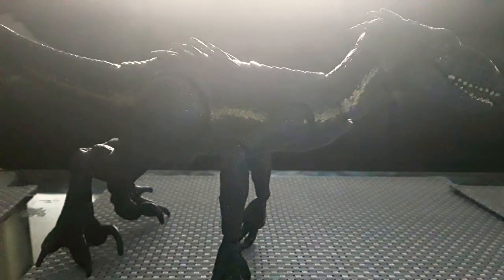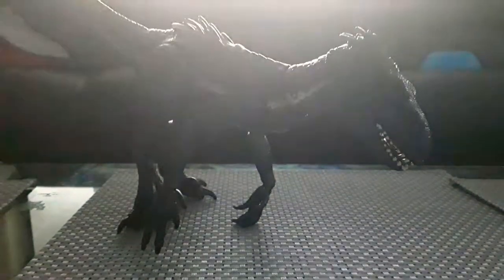Dino Rivals Indoraptor Toy Review - Mattel Jurassic World - Rex Beast Gaming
Today is a toy review about the demonic indoraptor that broke out in Lockwoods, then being penetrated by triceratops skeloton hors thanks to Velociraptor Blue. 🦖✌🏽🦕✌🏽🦖✌🏽🦕